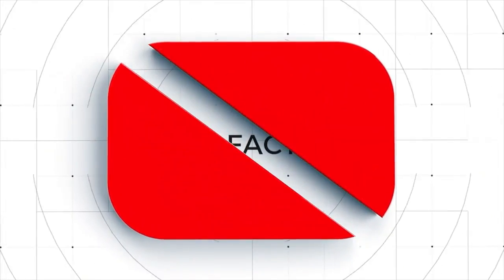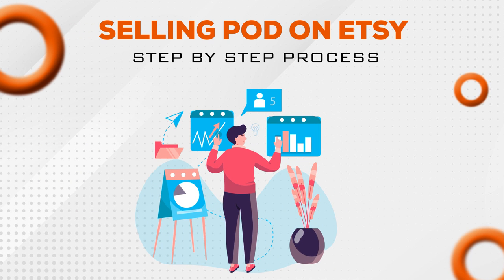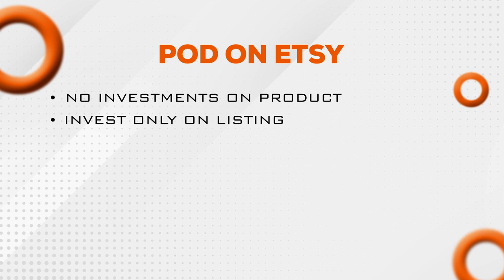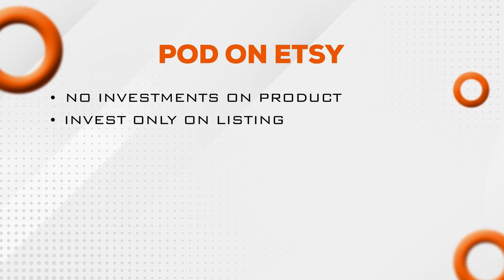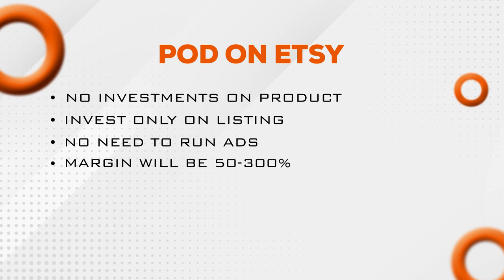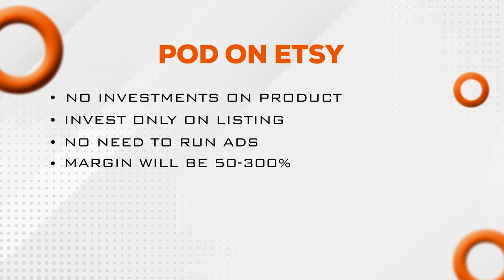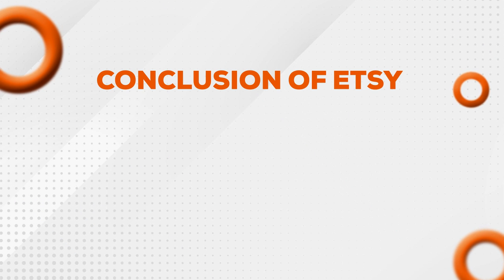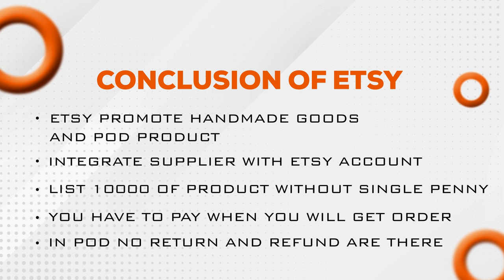Sell POD on Esty| Print on demand product on etsy | Big Faction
Welcome to the official youtube channel of BIG FACTION CONSULTANCY PVT. LTD. BIG FACTION Consultancy Pvt. Ltd. is an emerging organisation and one-stop destination for various E-commerce services. We empower you to list your products crosswise over real in major market places in India giving a conclusion to-end answer for internet offering – be it customer services, promotion, Product Listing, etc. on India’s top marketplaces.
We have started this channel for educational and informational purpose.
Do Like this channel & share this wherever possible and also share us your valuable views in comment box.
We have started this channel for you all only.